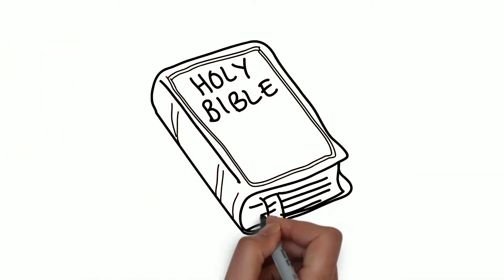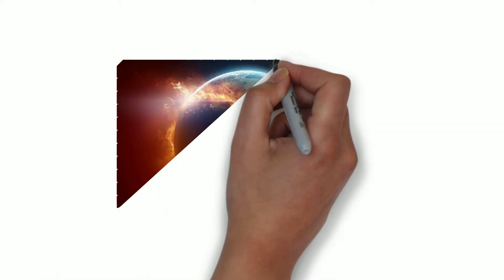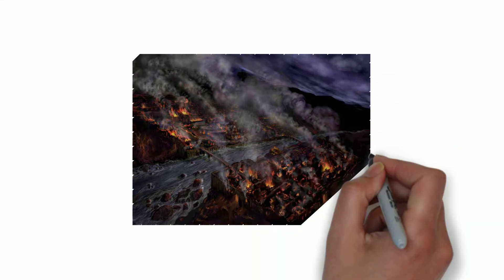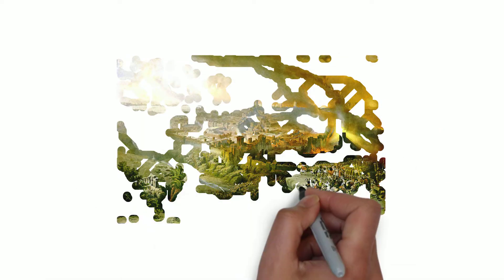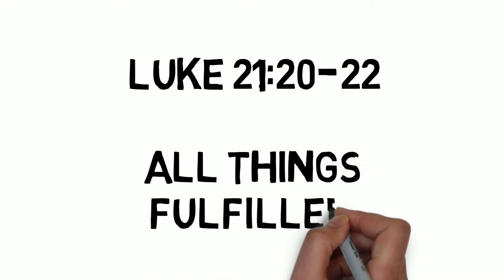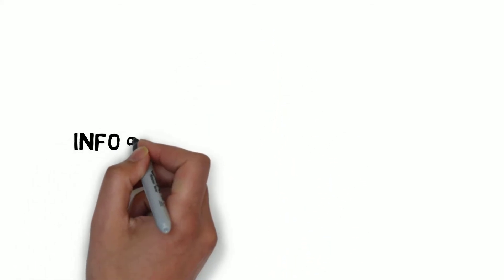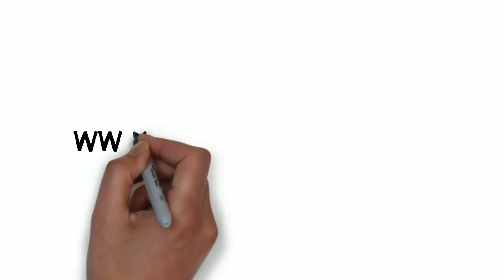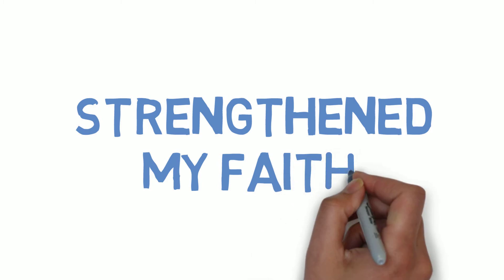When Did Jesus Say He Would Return?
When did Jesus say He would return? The answer may surprise you!